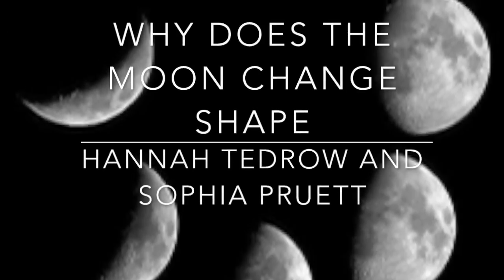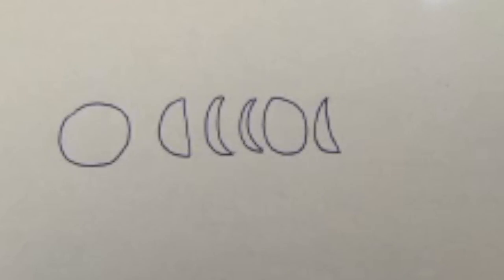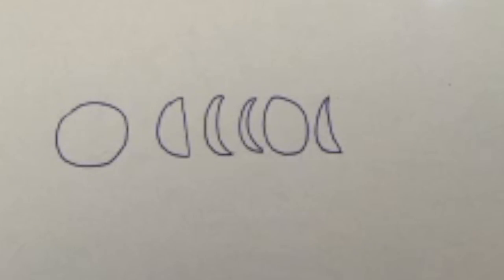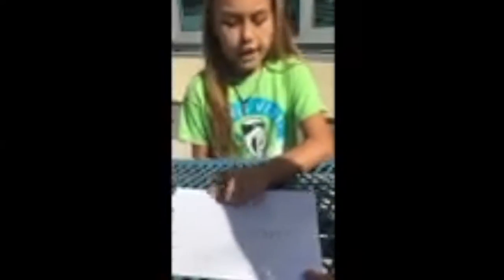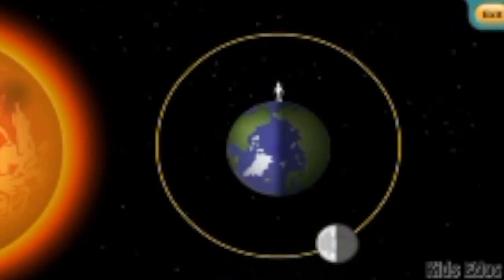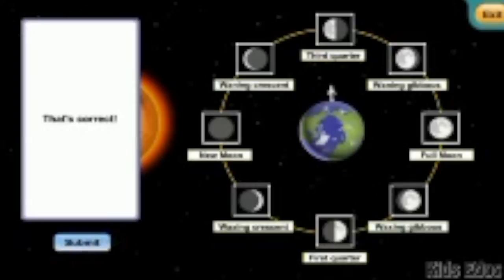Digital Narrative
This video is about Digital Narrative